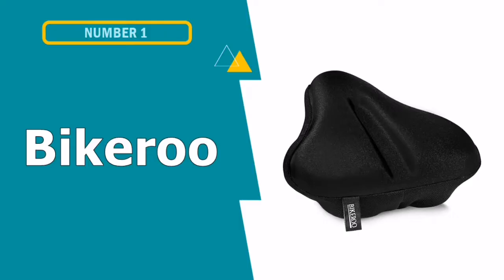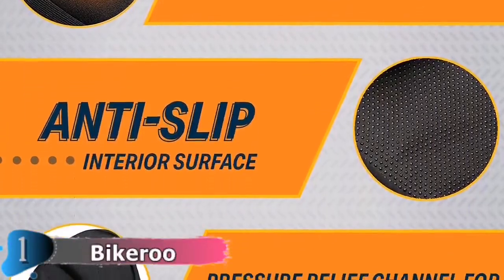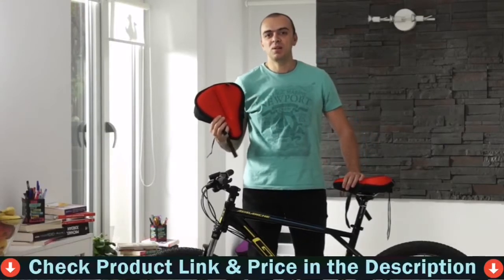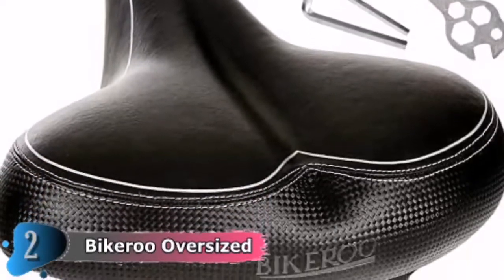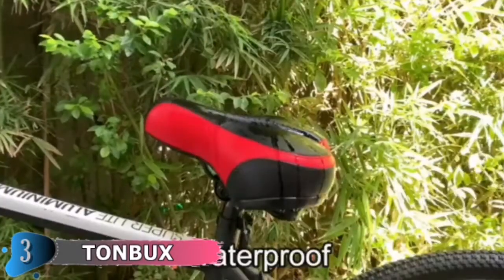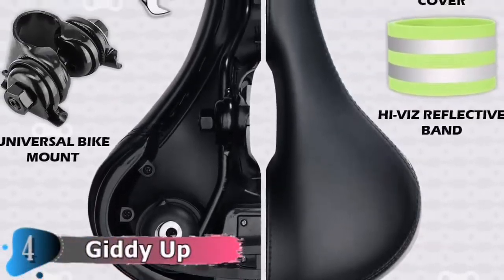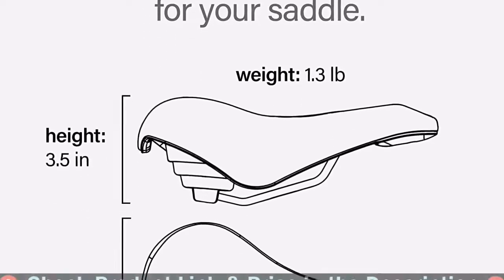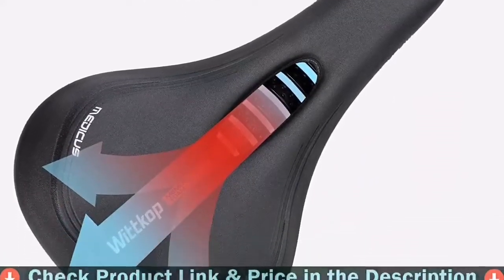🔥 Best Comfortable Bike Seat in 2022 ☑️ TOP 5 ☑️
Are you Searching for Best comfortable bike seat? If you want to buy best comfortable bike seat  in 2022, we think this list will be very helpful to you.

"Here Are The Top 5 Best comfortable bike seat"

In this best comfortable bike seat reviews, We have selected the best comfortable bike seat for seniors for the money. Our team analyzes lots of top rated comfortable bike seat for ladies reviews and expert's suggestions to make the best budget comfortable bike saddle. We update our top 5  comfortable bike seat for long rides list in regular basis, so If you choose from our picks, than you can be rest assured that you are buying the best road bike saddles on the market available.